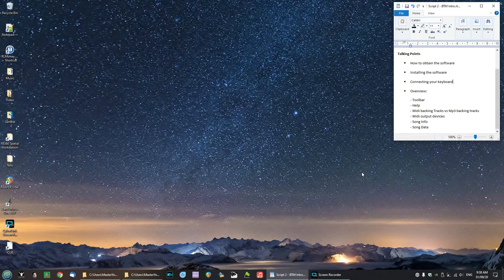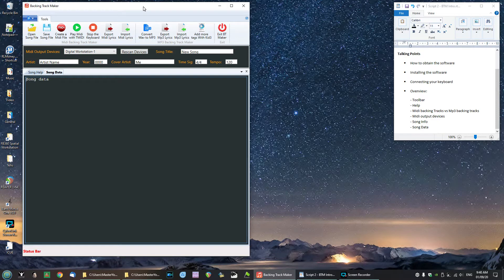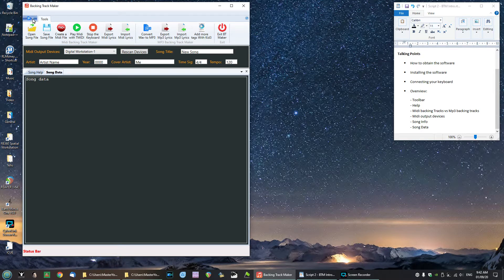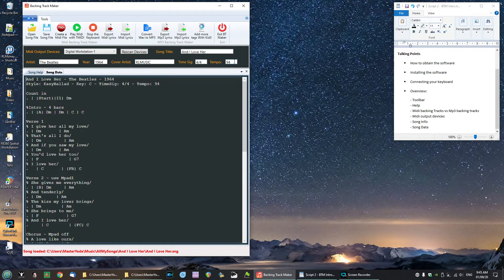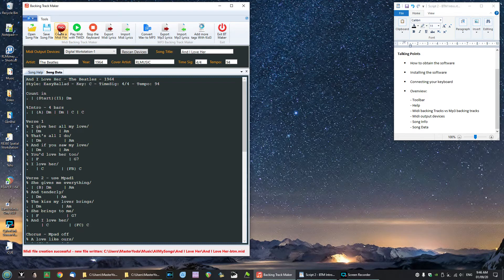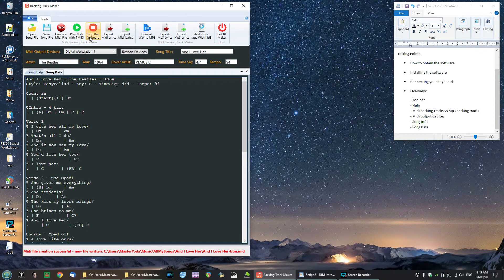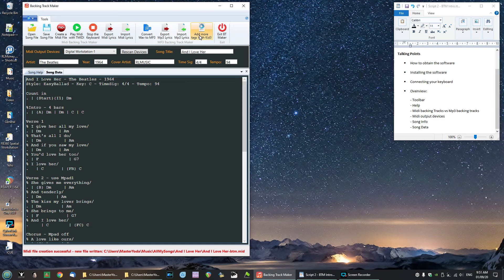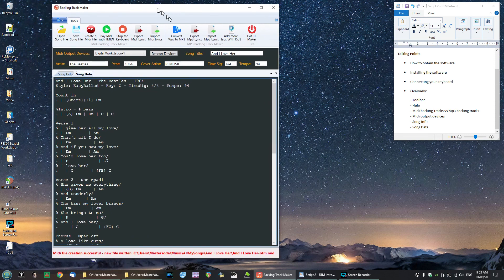Backing Track Maker - Tutorial 1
This is the first of a number of tutorials on my software Backing Track Maker.